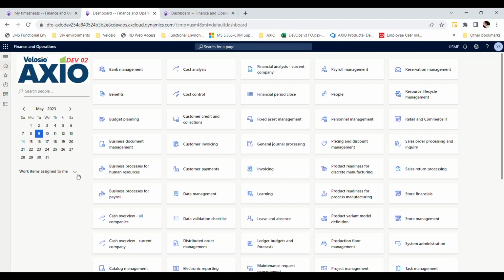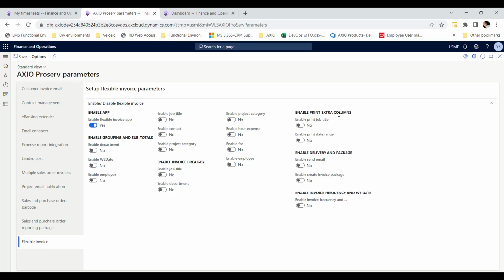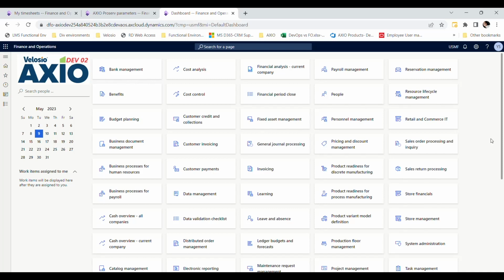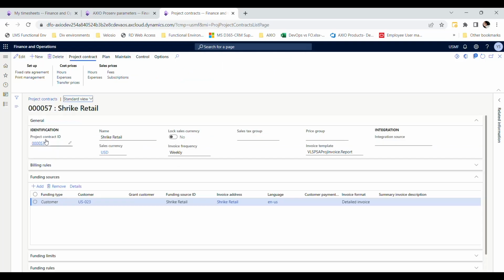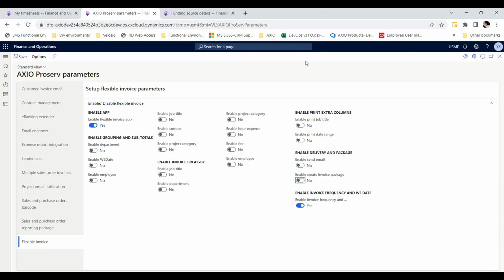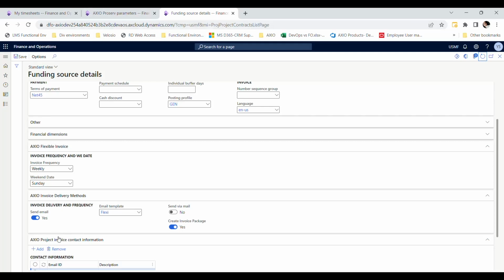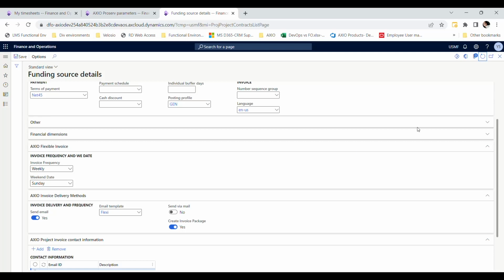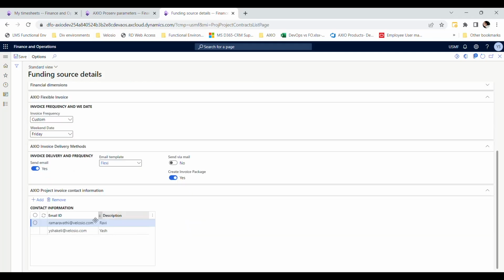AXIO Advanced Projects Flexible Invoice Setup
In this video we are going to discuss the Flexible Invoice feature in AXIO Advanced Projects for Dynamics 365 Finance. With this feature, we can create multiple invoices with various combinations of departments and create an invoice package which we can e-mail to the client.